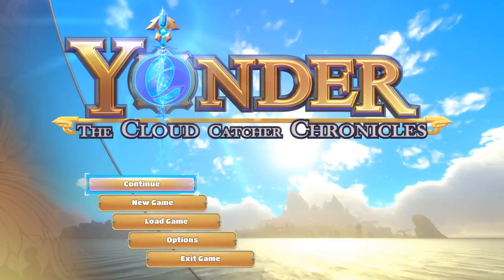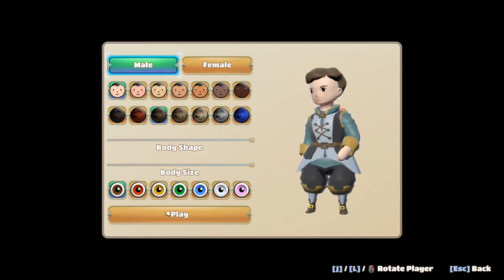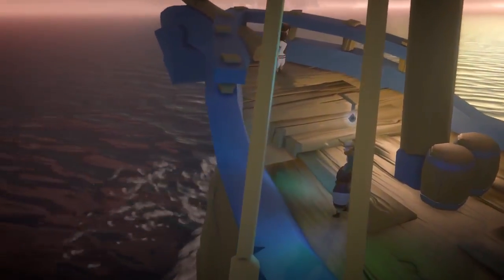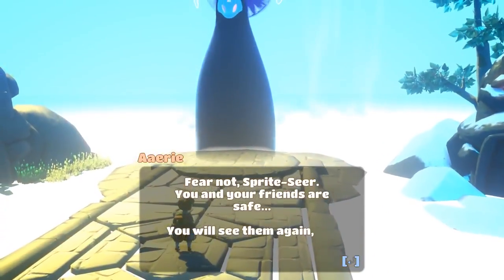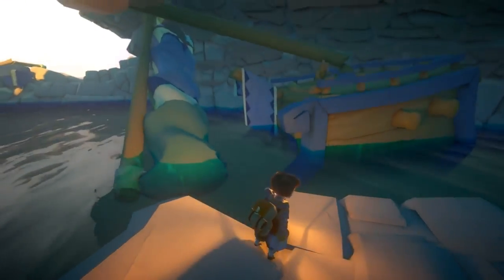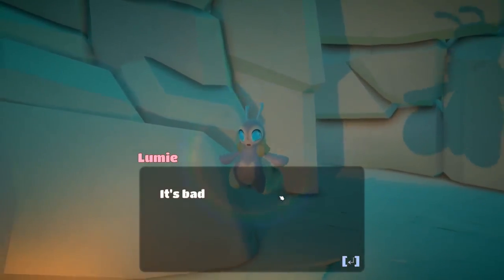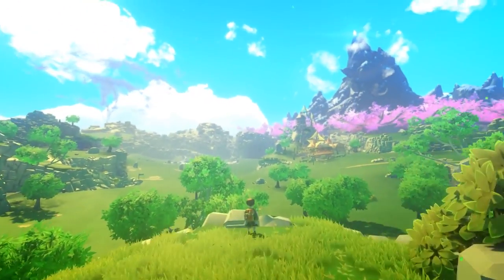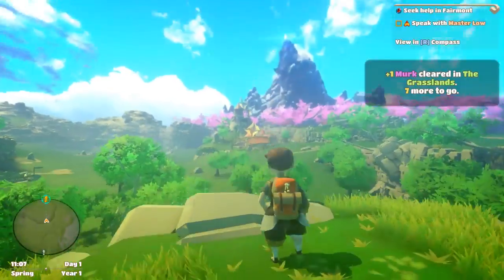Yonder The Cloud Catcher Chronicles Building A Farm & Animal Taming Yonder PC Gameplay Part 1